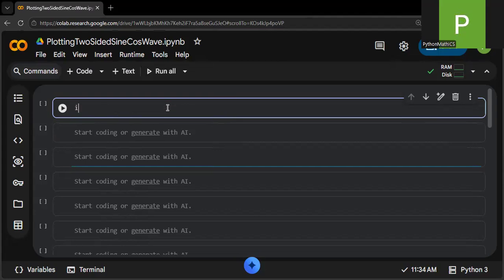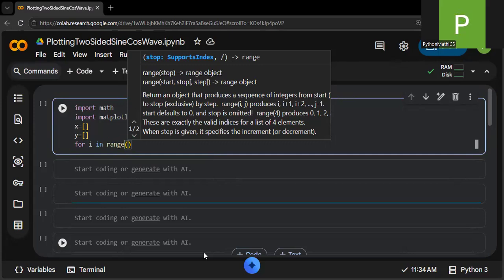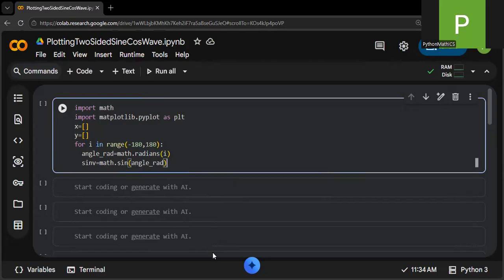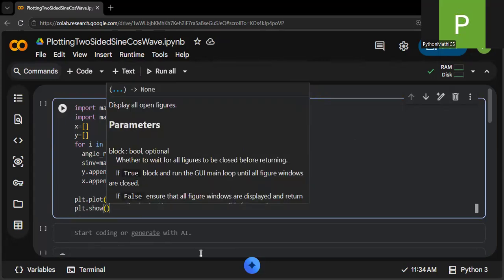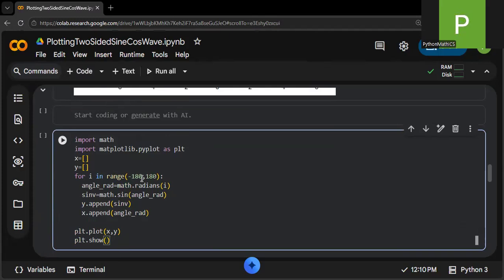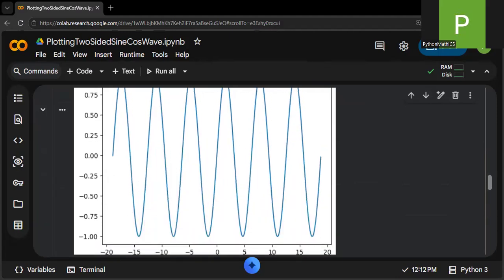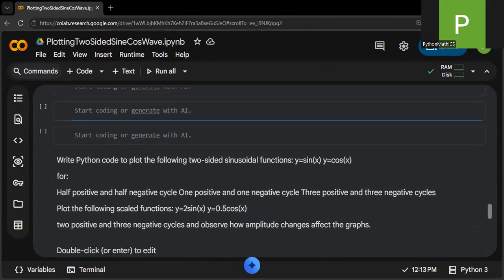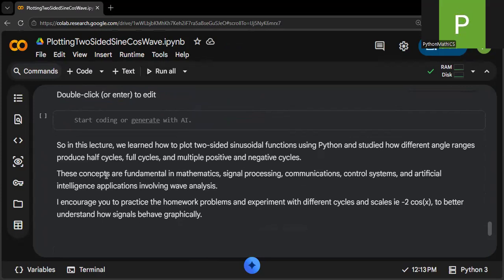How to generate and plot Two-Sided Sinusoidal Functions in Python | Sine & Cosine Graphs Explained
In this lecture, you will learn how to plot two-sided sinusoidal functions using Python step by step. We will study different graphical examples of sine and cosine functions including half positive and half negative cycles, one complete positive and one complete negative cycle, and multiple positive and multiple negative cycles.

The lecture also explains how changing the plotting range affects the number of sinusoidal cycles displayed graphically.

• College students
• Engineering students
• Mathematics & Physics students
• University beginners

In this lecture, you will learn:

✔ How to generate sine and cosine functions in Python
✔ Plotting two-sided sinusoidal functions
✔ Understanding positive and negative cycles
✔ Effect of plotting range on signal display
✔ Graphical visualization of sinusoidal signals
✔ Python plotting using Matplotlib
✔ Continuous-time signal representation

This course builds strong programming foundations and prepares students for advanced engineering applications, Digital Signal Processing (DSP), Machine Learning, and Artificial Intelligence.